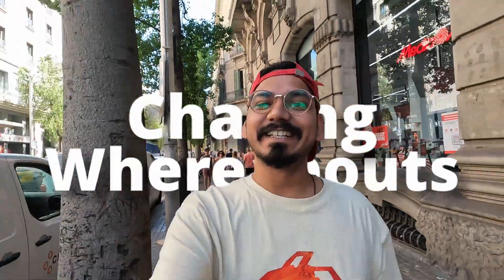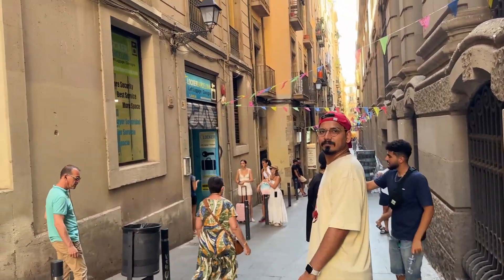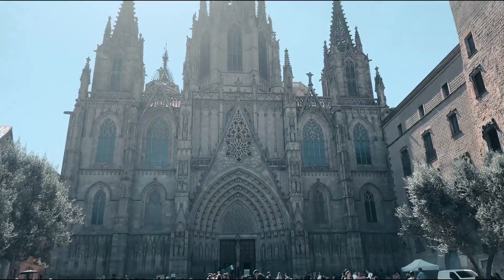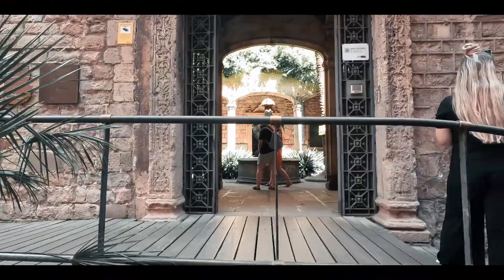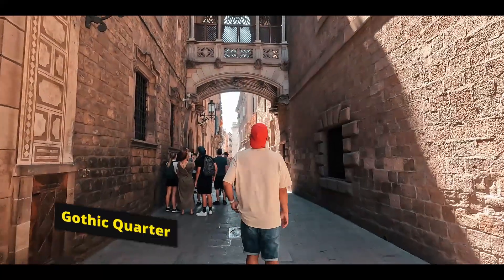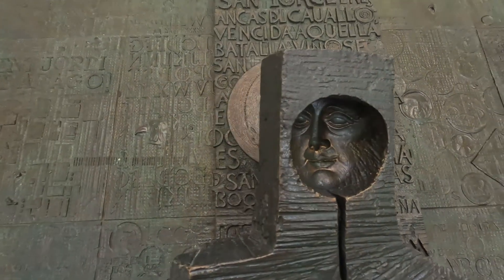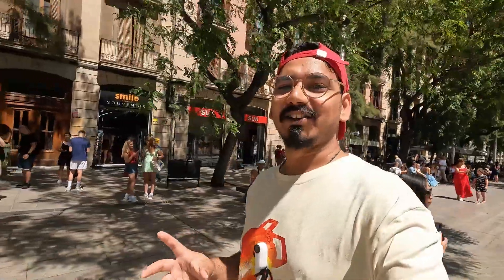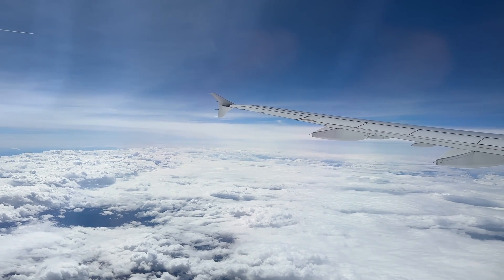Barcelona Cathedral and Gothic Quarter | Barcelona Travel Guide | Last Day in Barcelona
Welcome to our journey through the heart of Barcelona! In this video, we explore the stunning Barcelona Cathedral and the mysterious Gothic Quarters. Join us as we uncover the rich history, breathtaking architecture, and vibrant culture of this iconic area. From the intricate details of the Cathedral's facade to the narrow, winding streets of the Gothic Quarters, there's so much to see and experience.

GoPro 8
Gopro 9
Gopro Mic Adapter
Gorilla Pod
Insta360 One X2
Invisible Selfie Stick
Insta360 One R
Bullet Time Bundle
Sandisk Memory Card

=== About Chasing Whereabouts ===

Chasing Whereabouts currently highlights the Europe Travel Stories and tips on How to Travel Europe on Budget.

We love traveling and making cinematic videos and vlogs, which I share every weekend on YouTube.

My name is Sankalp Singh and  I am a software engineer by profession and a travel enthusiast at heart. I have been traveling, exploring and learning the culture and ethnicity in the diversity from the people across the world.

I live in Bad Homburg near Frankfurt, Hessen, Germany.

My website is also about travel experiences around top things to do, where to stay, what to eat, what all things to try and the picturesque location of the country.

Queries?

Music Attribution Starts

Music Attribution Ends

Video Attribution Starts

Video Attribution Ends